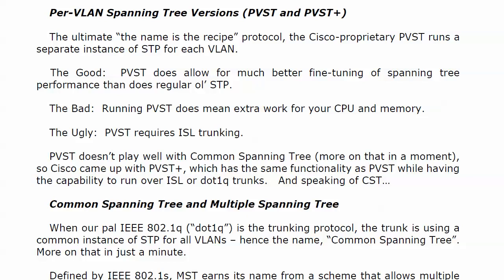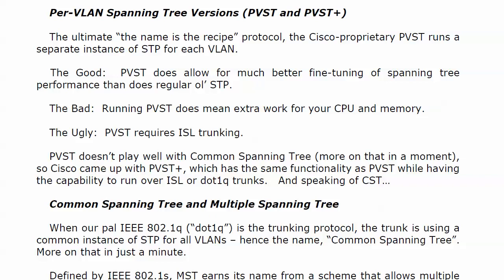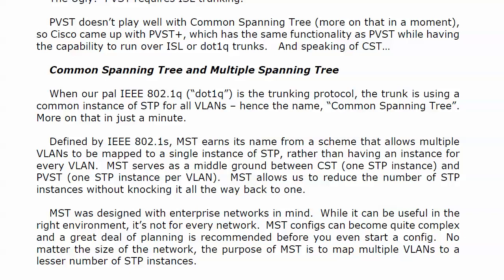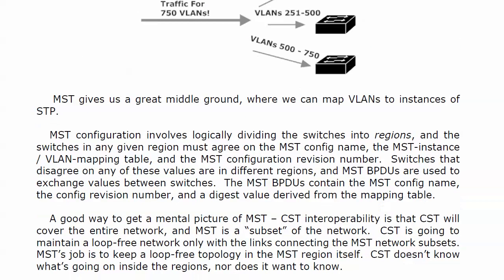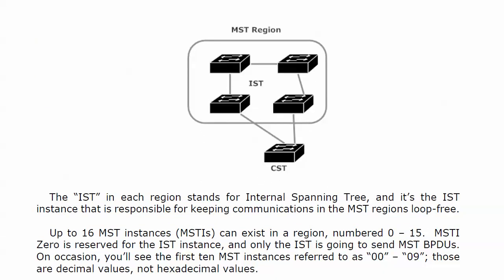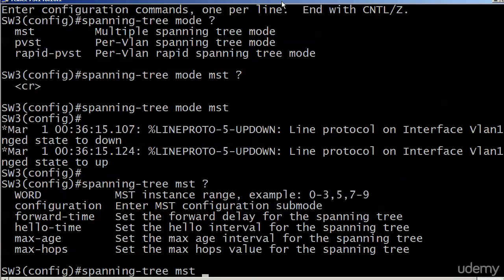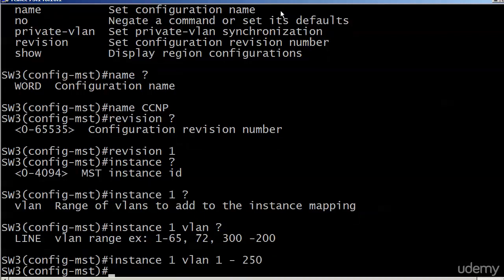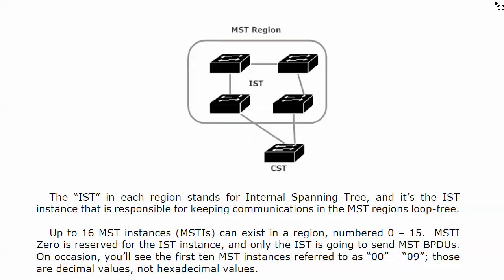48 RSTP 3 CST, MST, & PVST Types RSTP MST CISCO CNNP COURSE BEGINNERS TUTORIAL